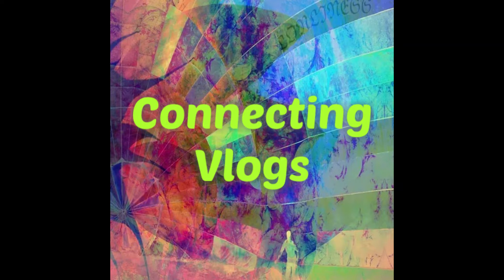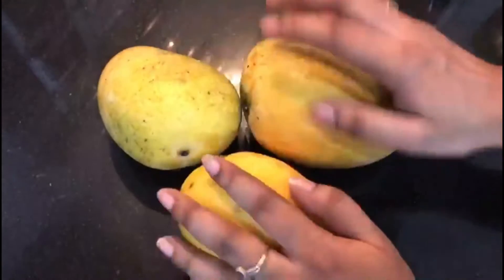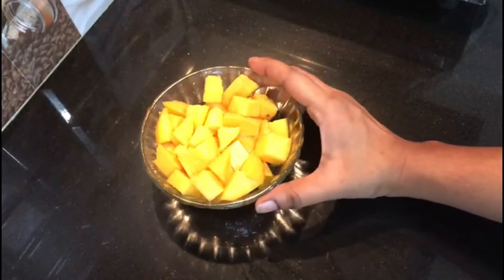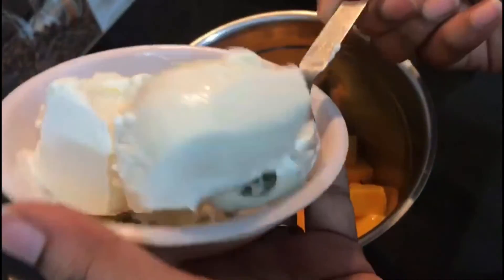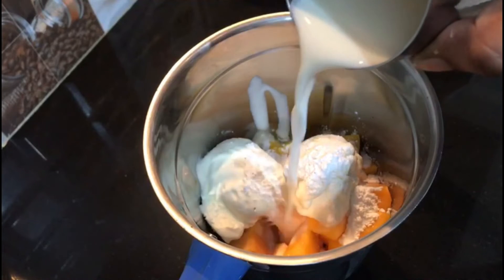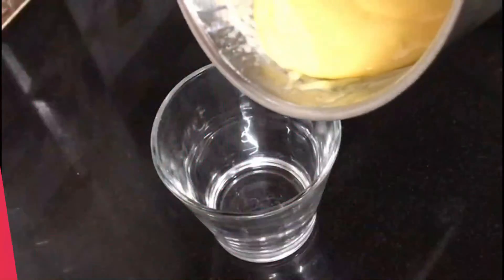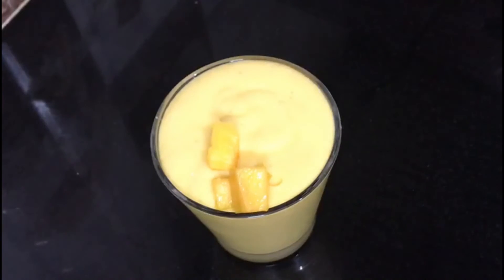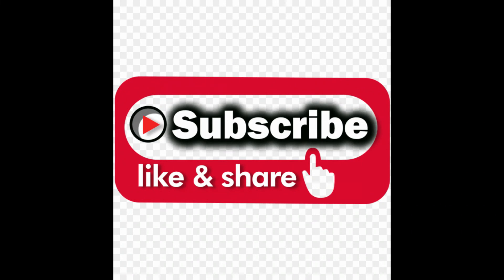Mango Milk Shake Recipe